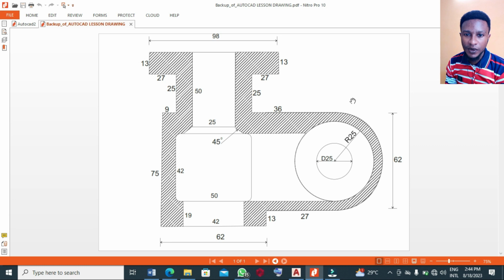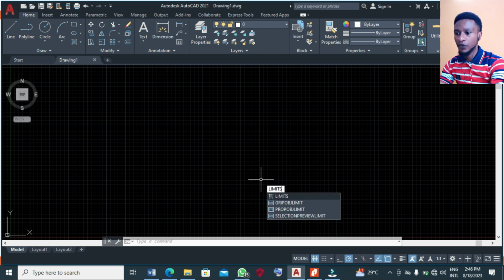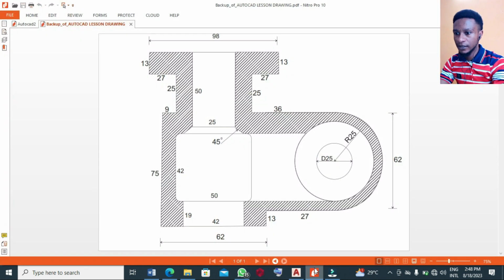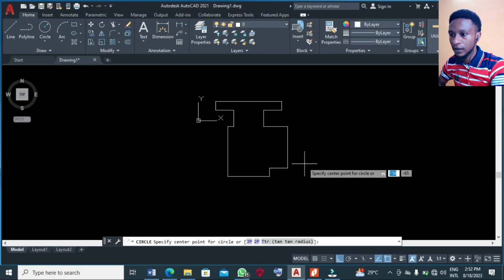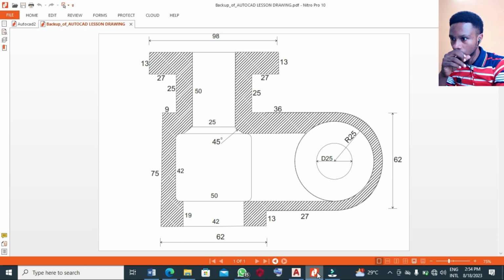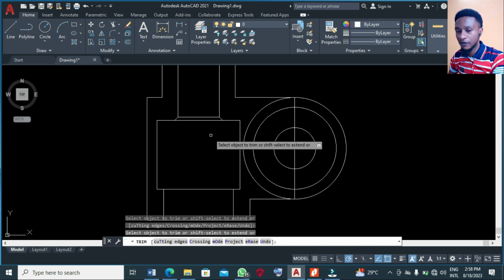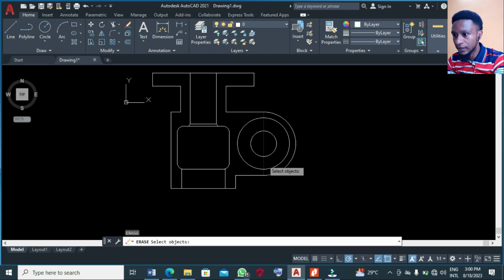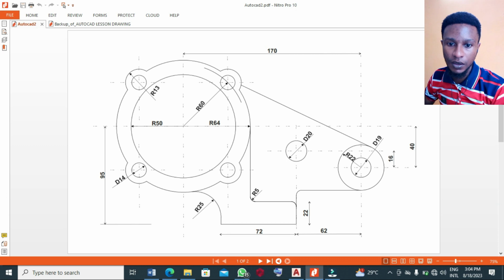AUTOCAD 2-D PRACTICE - 01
As a follow up of AutoCAD 2-D practical lessons I have posted earlier, here is an additional drawing for learners to practice so as to be familiar with the use of drawing tools and other commands. Few drawings like this shall be posted from time to time before moving unto 3-D AutoCAD lessons. More educative and informative contents shall be posted from time to time.